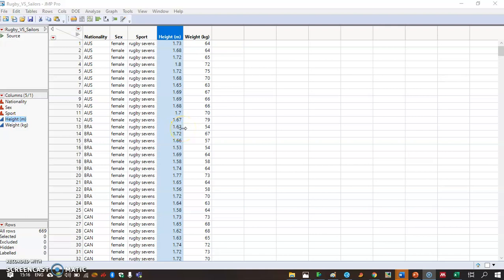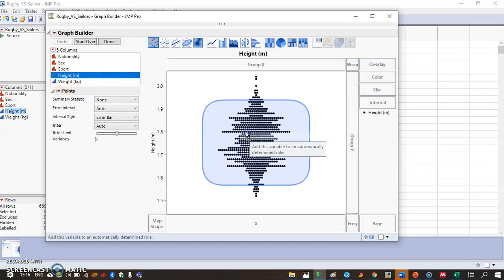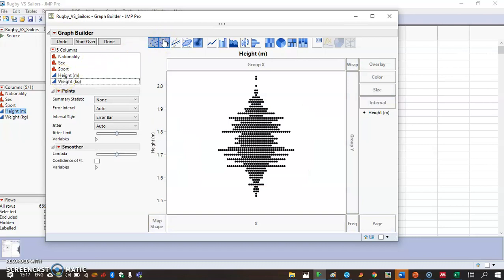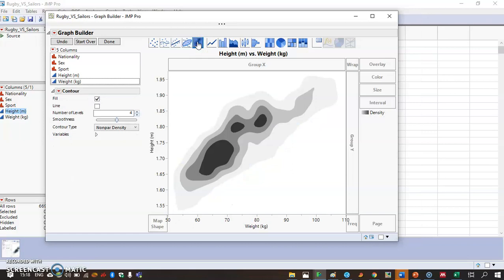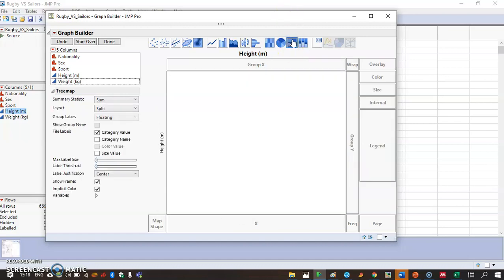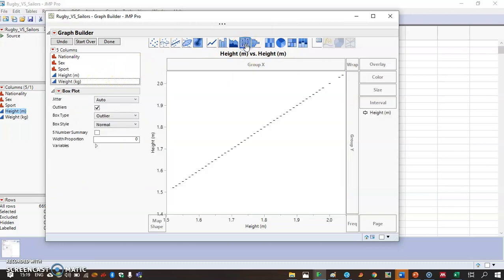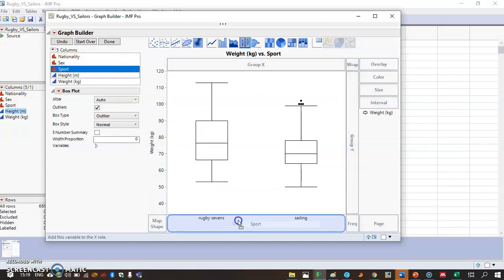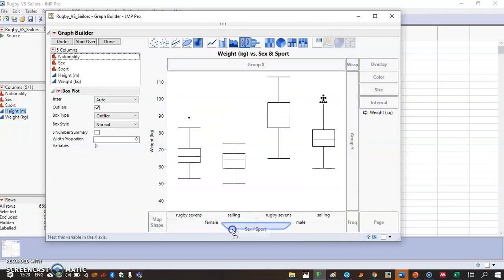גרפים בתוכנה הסטטיסטית JMP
הצגה גרפית של נתונים היא אחד הייתרונות של התוכנה הסטטיסטית JMP
בסרטון מודגם השימוש בבונה הגרפים של התוכנה

המרכז האקדמי רופין, בית הספר למדעי הים, קורס הפלגה אוקיאנוגרפית